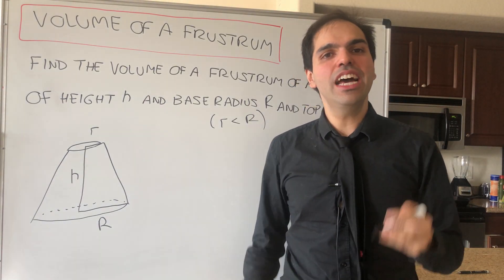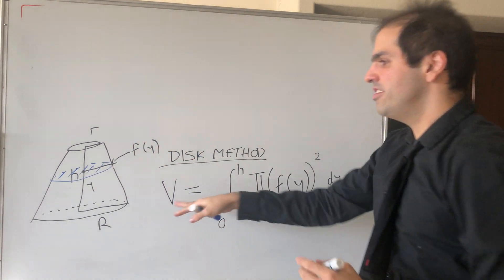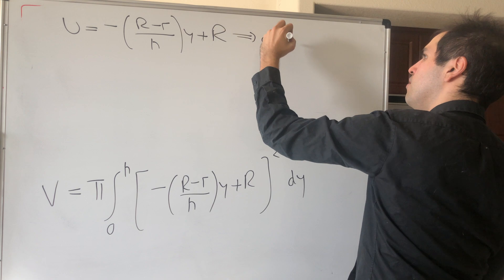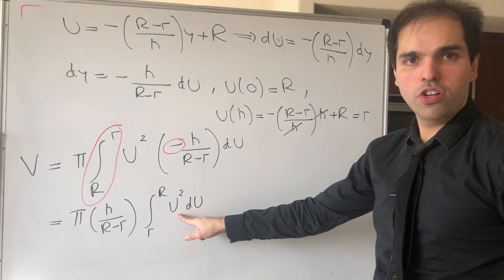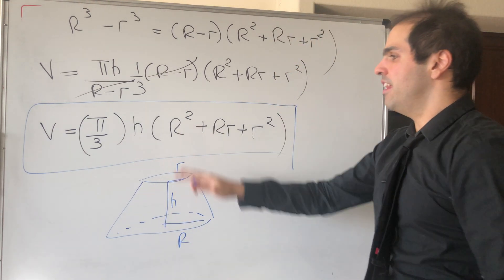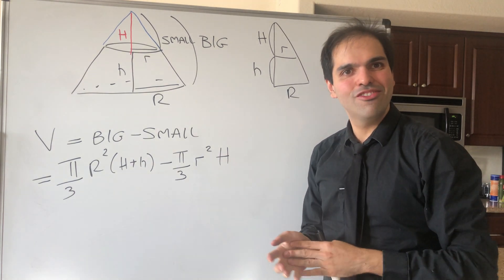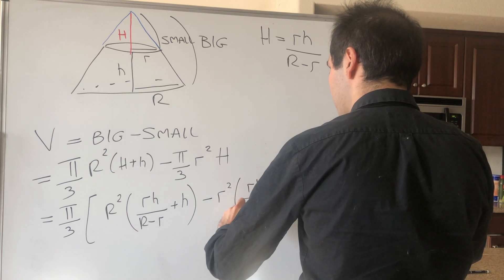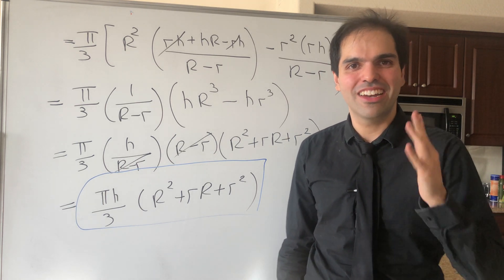Volume of a Frustum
Volume of the Frustum of a Cone. Here I calculate the volume of the frustum of a cone using the  disk method from calculus. I also present a way of doing it without using any calculus, by using the formula for the volume of a cone. This is a very classical exercise in section 6.2 in Stewart's calculus textbook.